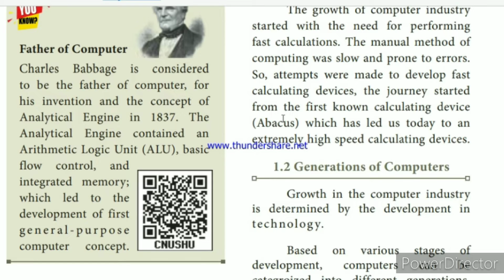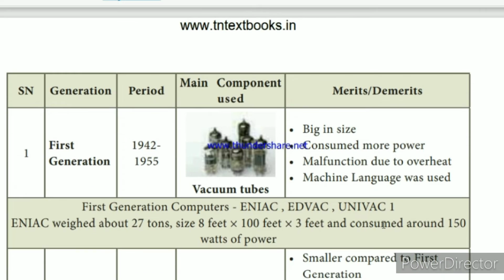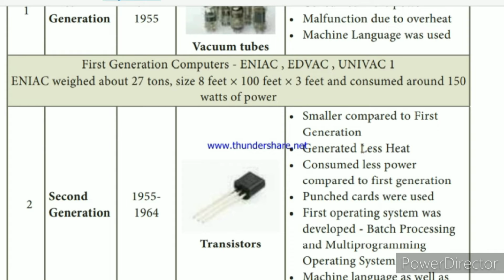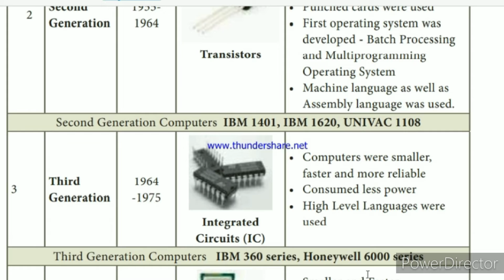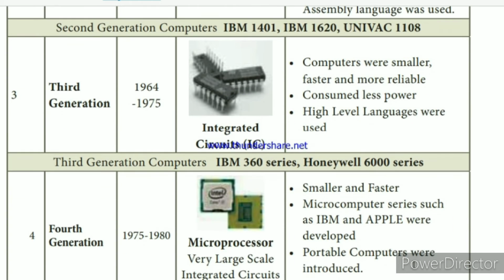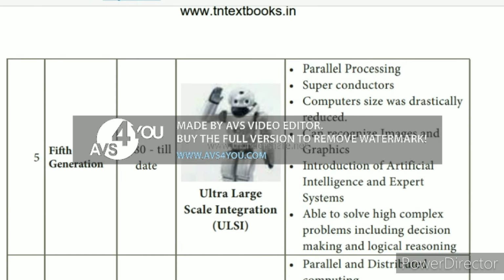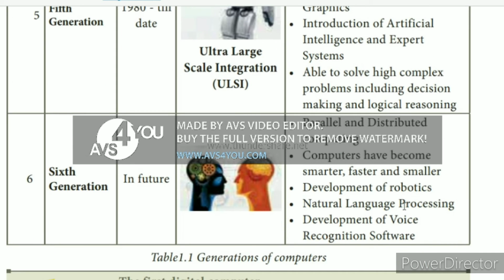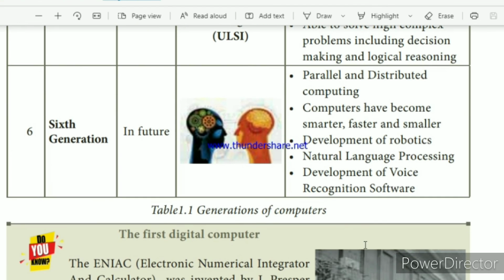11 std samacheer CA/CS (Unit-I . Generation of Computers)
11 std samacheer CA/CS (Unit-I . Generation of Computers)